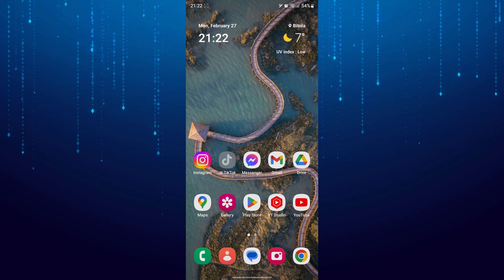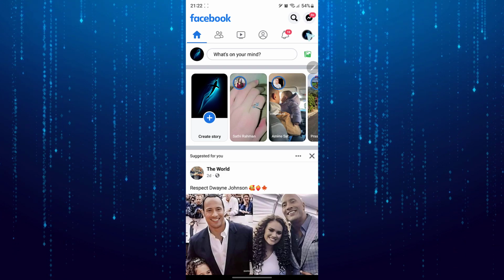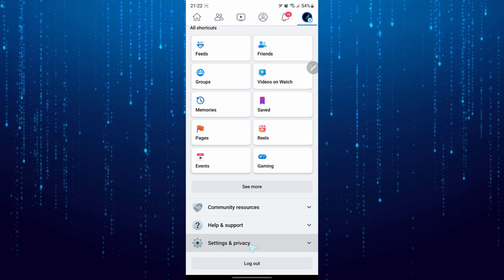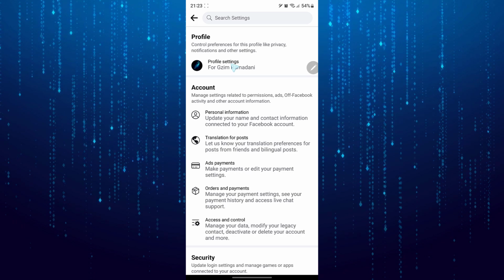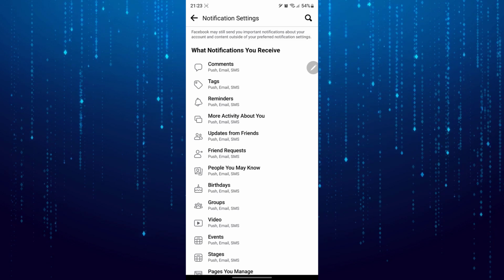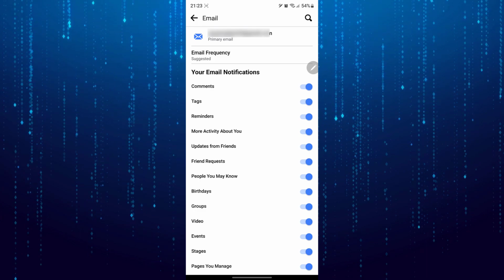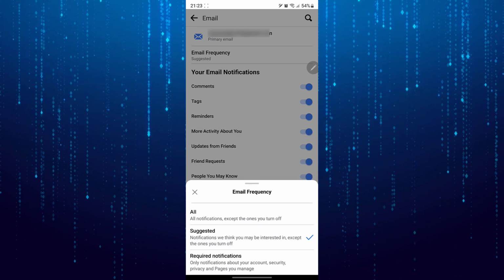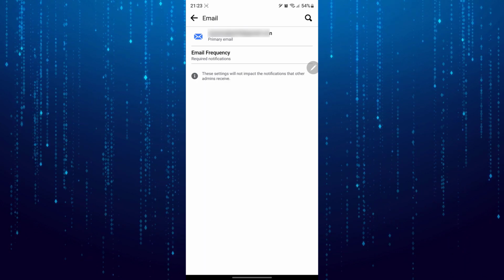How To Disable Facebook Notifications In Gmail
In this tutorial I will show you how to disable Facebook notifications in Gmail.